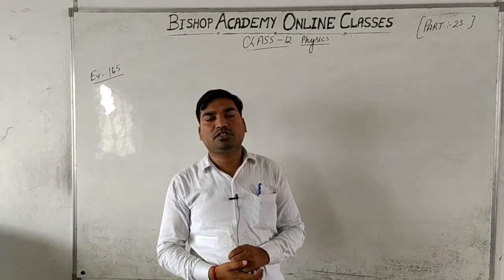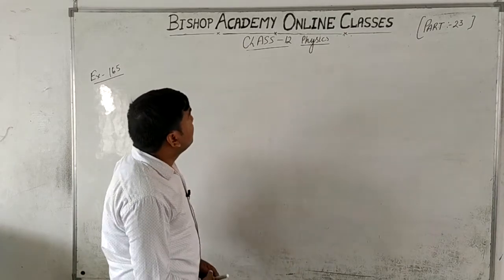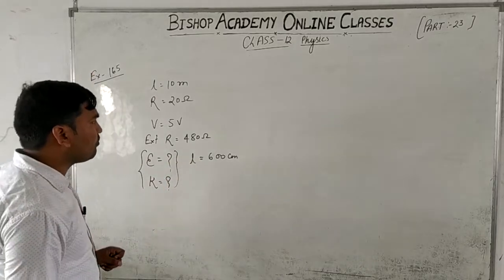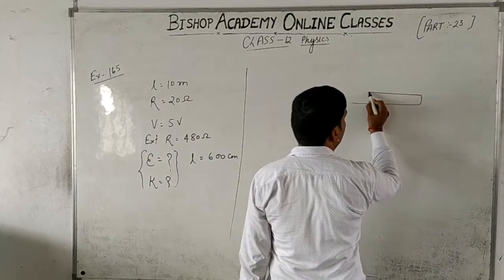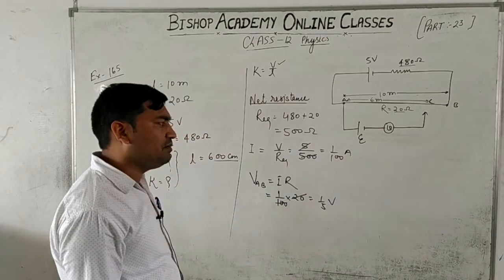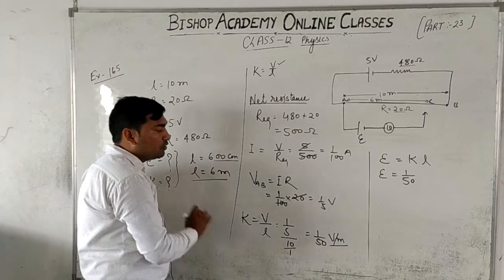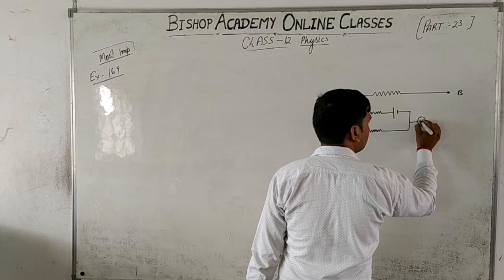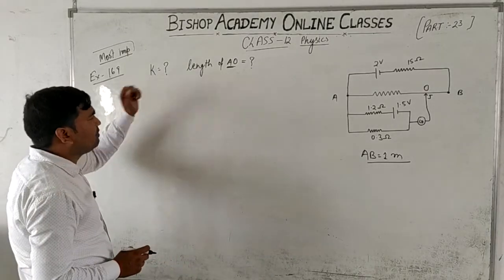PHYSICS | CLASS 12 CBSE | CHAPTER 3 | CURRENT ELECTRICITY I (PART 23)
THIS VIDEO IS ADDRESSED BY ASHOK YADAV SIR ( FACULTY OF PHYSICS )

PHYSICS HAND BOOK FOR CLASS 11th & 12th STUDENT

THREE IN ONE HAND BOOK SET (PHYSICS, CHEMISTRY & MATHEMATICS)

PHYSICS | CLASS 12 CBSE | CHAPTER 3 | CURRENT ELECTRICITY I